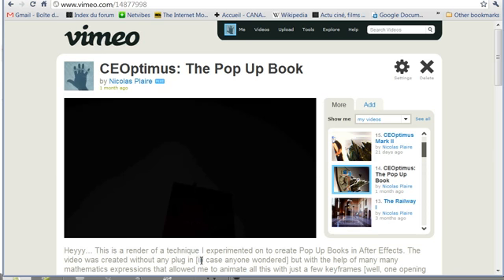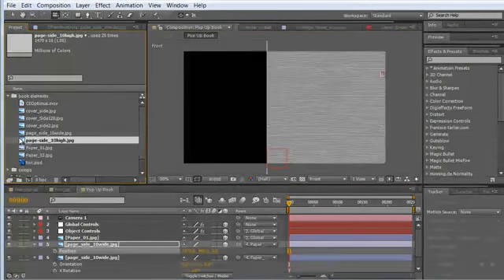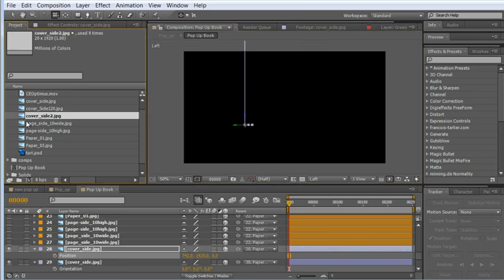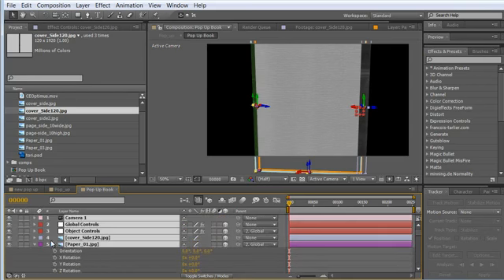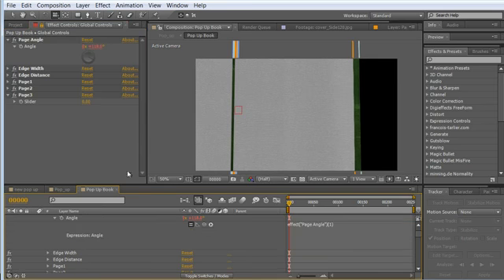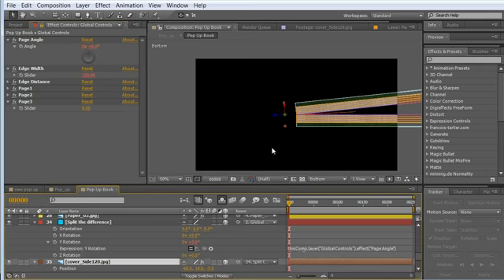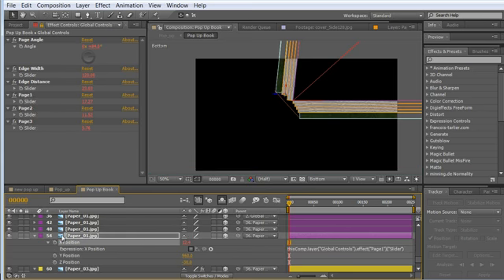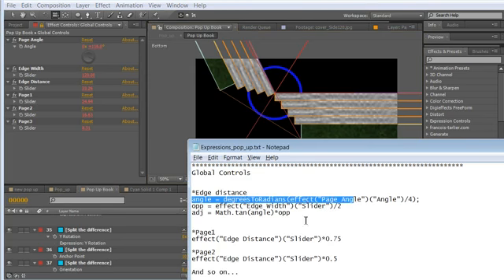Pop Up Tutorial Part 1